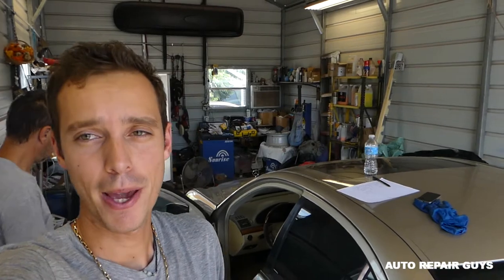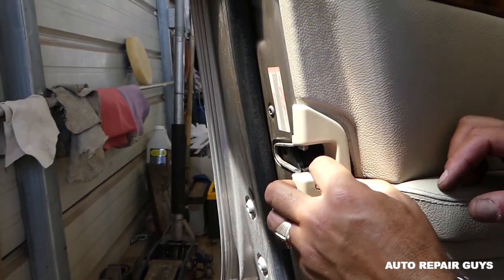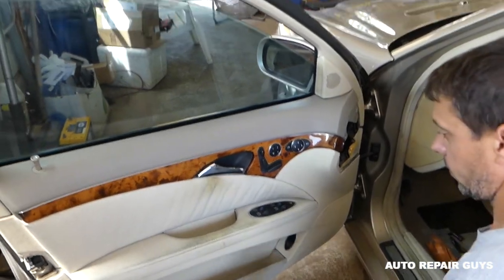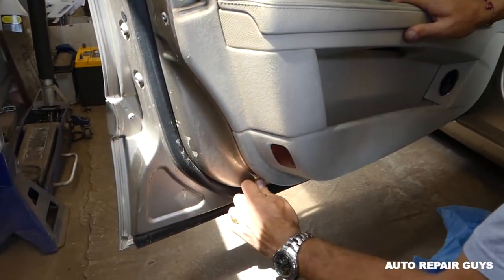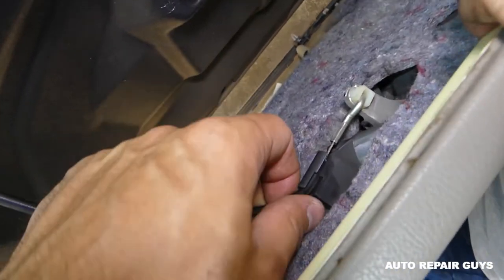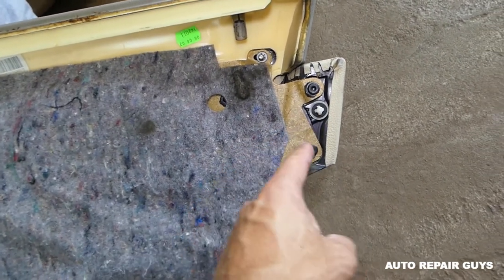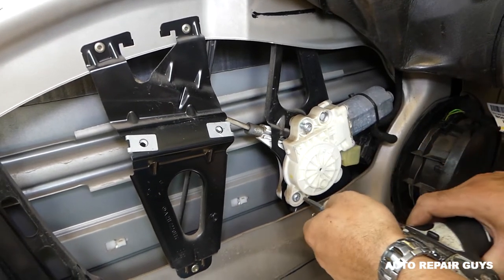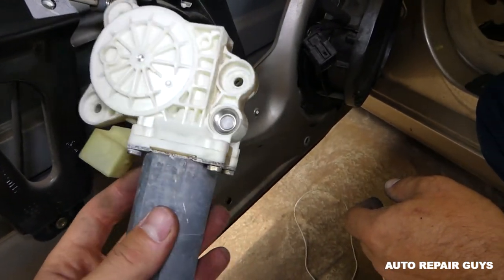MERCEDES W211 FRONT WINDOW REGULATOR MOTOR REPLACEMENT REMOVAL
Hey guys, in this video we will show you how to remove and replace front window regulator motor on Mercedes W211. We demonstrated on a 2003 Mercedes e320 front left window motor. Here is the playlist for MORE REPAIR VIDEOS on Mercedes E Class W211
This video might be helpful on:
2002 Mercedes W211 Front Window Motor Replacement Removal E200 E230 E240 E280 E320 E350 E500 E550 E55 E63 E200 E220 E270 E300 CDI
2003 Mercedes W211 Front Window Motor Replacement Removal E200 E230 E240 E280 E320 E350 E500 E550 E55 E63 E200 E220 E270 E300 CDI
2004 Mercedes W211 Front Window Motor Replacement Removal E200 E230 E240 E280 E320 E350 E500 E550 E55 E63 E200 E220 E270 E300 CDI
2005 Mercedes W211 Front Window Motor Replacement Removal E200 E230 E240 E280 E320 E350 E500 E550 E55 E63 E200 E220 E270 E300 CDI
2006 Mercedes W211 Front Window Motor Replacement Removal E200 E230 E240 E280 E320 E350 E500 E550 E55 E63 E200 E220 E270 E300 CDI
2007 Mercedes W211 Front Window Motor Replacement Removal E200 E230 E240 E280 E320 E350 E500 E550 E55 E63 E200 E220 E270 E300 CDI
2008 Mercedes W211 Front Window Motor Replacement Removal E200 E230 E240 E280 E320 E350 E500 E550 E55 E63 E200 E220 E270 E300 CDI
2009 Mercedes W211 Front Window Motor Replacement Removal E200 E230 E240 E280 E320 E350 E500 E550 E55 E63 E200 E220 E270 E300 CDI

•Camera
Panasonic Lumix FZ300
•Tripod